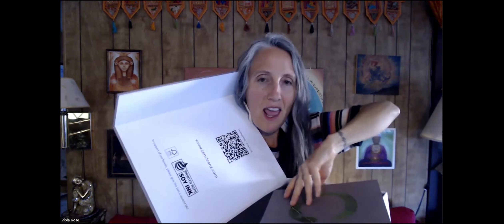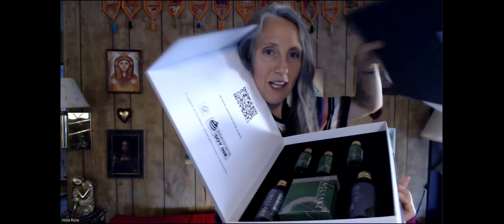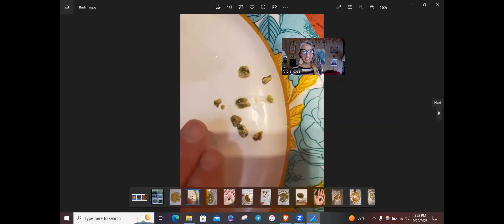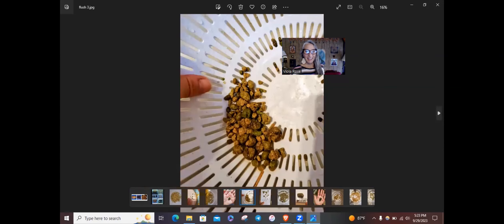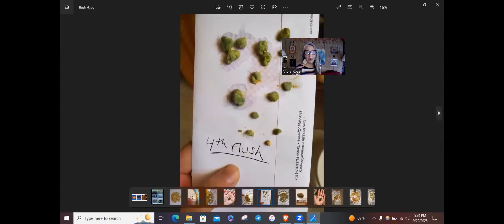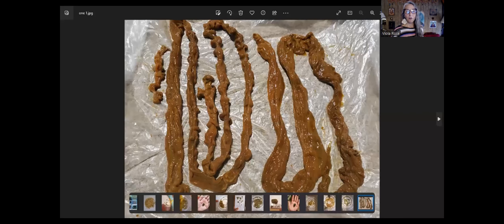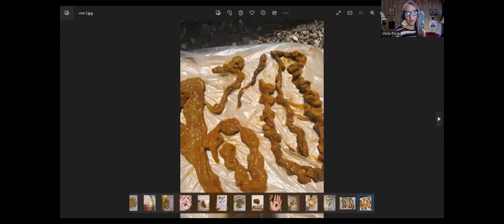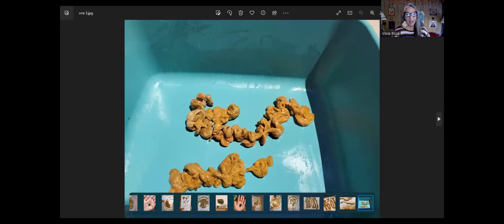my ZENCLEANZ results after 1 year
a follow up video after doing a whole bunch of cleansing with ZenCleanz. my Ultrasound results  and pics galore! including a 1.5 inch gallstone!